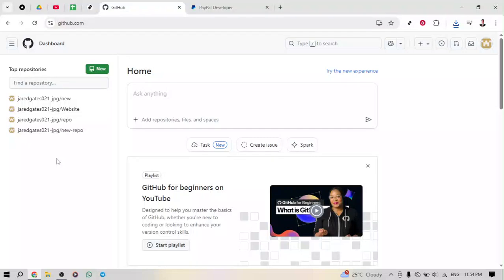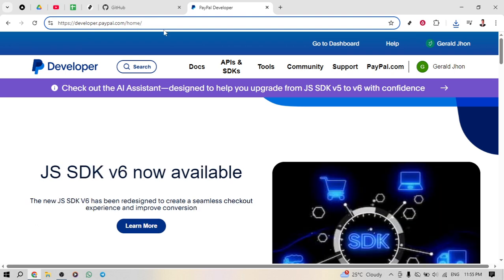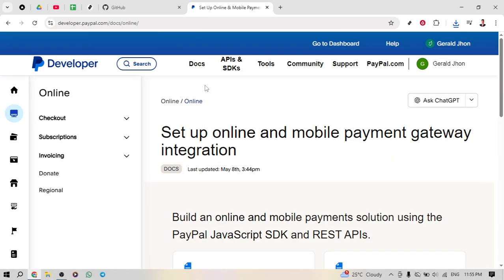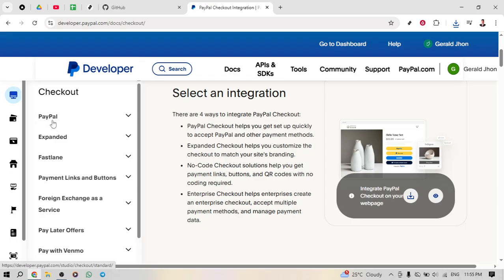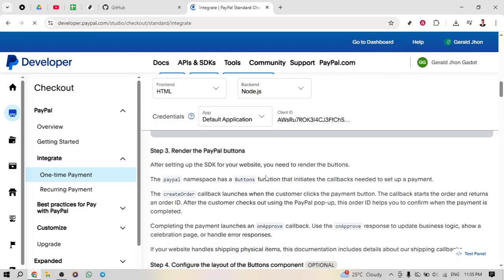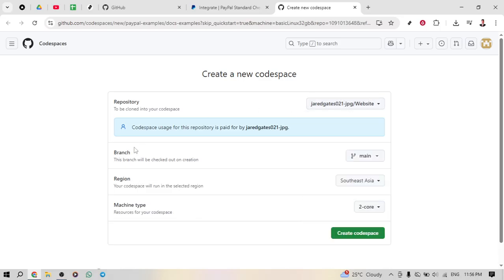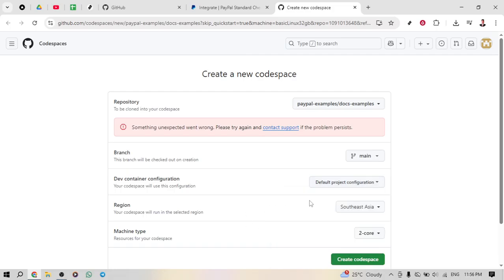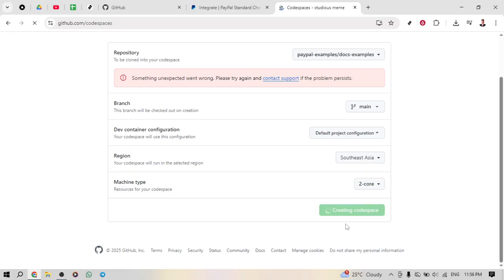How to Set up GitHub Codespaces with PayPal Checkout (2025 Guide)